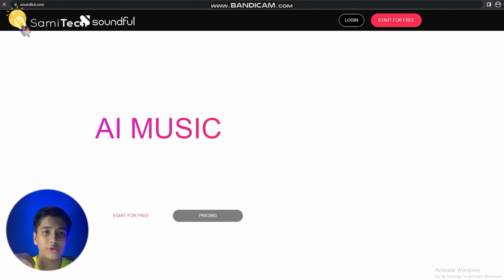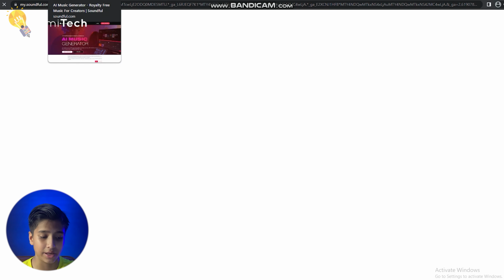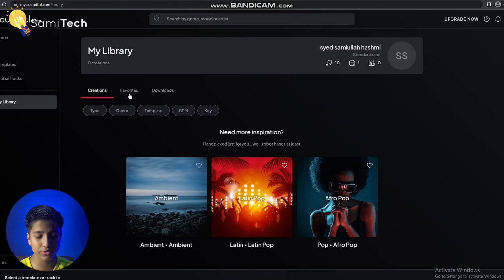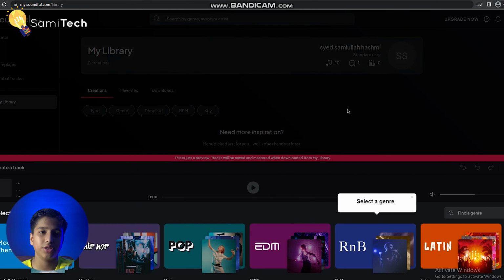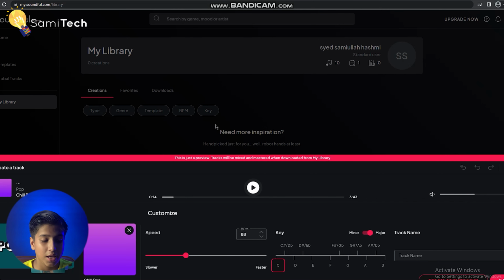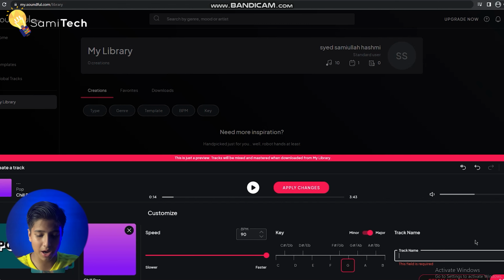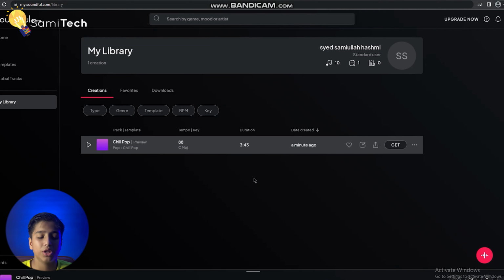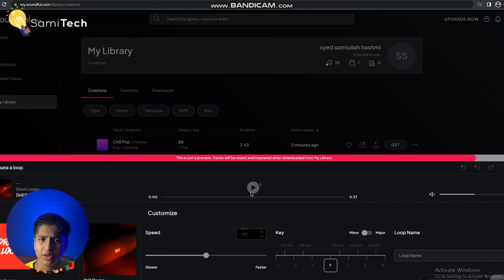Generate Royalty Free music for FREE with the help of A.I 2023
Hi there, Samiullah here. In this video, I introduce you to Soundful, a platform that allows you to create royalty-free music. With Soundful, you can create music in a variety of genres, including EDM, hip hop, pop, rock, and more. You can also use Soundful to create custom music for your videos, podcasts, and other projects.

Soundful is easy to use. Simply choose a genre, select a tempo, and start creating. You can use the built-in tools to add instruments, effects, and vocals to your music. You can also import your own sounds and samples.

Once you're happy with your music, you can download it in high quality WAV or MP3 format.

Soundful is a great way to create professional-sounding music without spending a fortune. Whether you're a musician, filmmaker, or content creator, Soundful is a valuable tool for your creative toolkit.